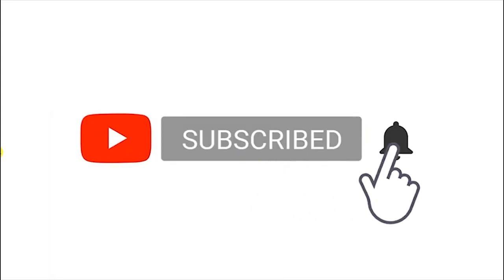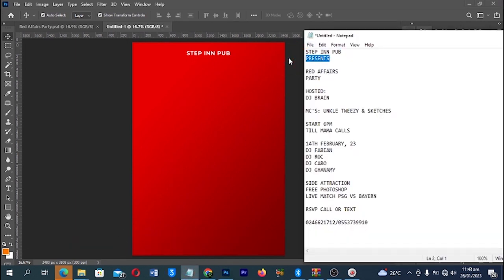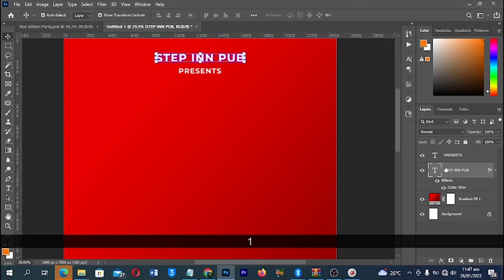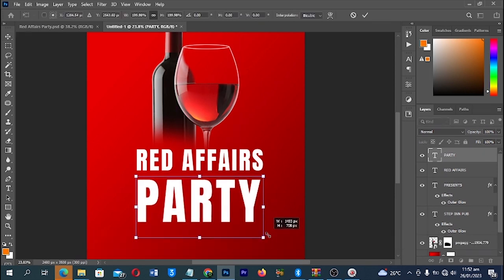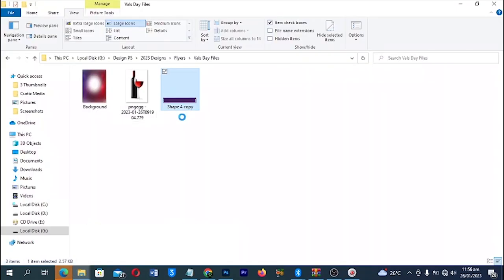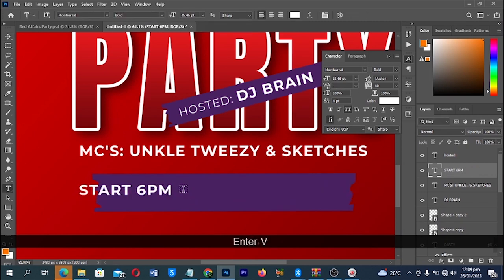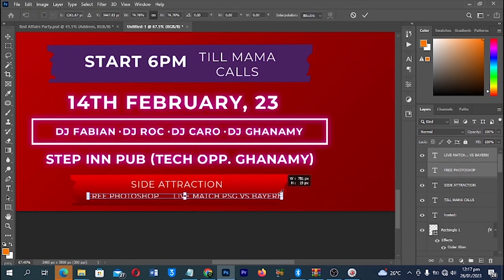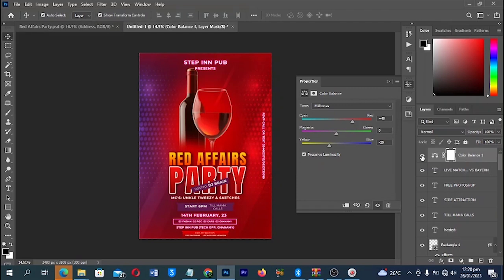How to Design Elegant Valentine's Day Flyer in Photoshop (NIGHT PARTY FLYER)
In todays video we are looking at How to Design Elegant Valentine's Day Flyer in Photoshop. Enjoy!

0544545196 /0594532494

Mobile Money
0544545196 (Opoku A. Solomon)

KeepCreating